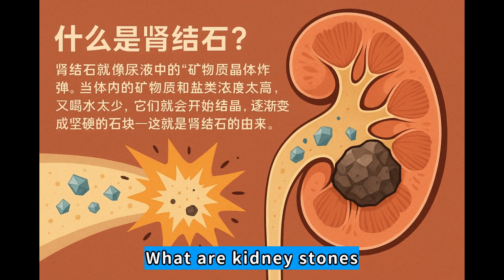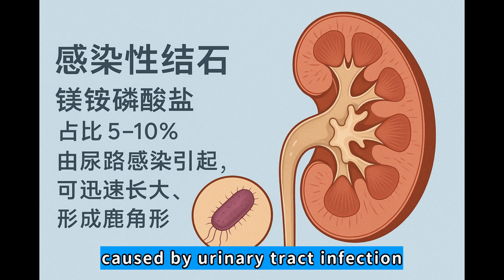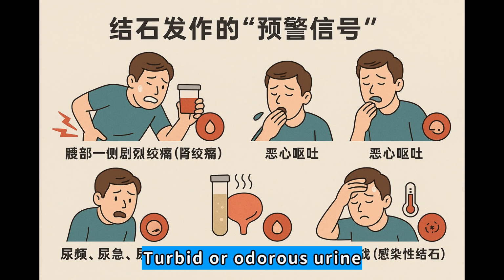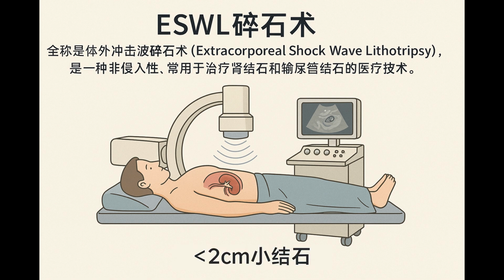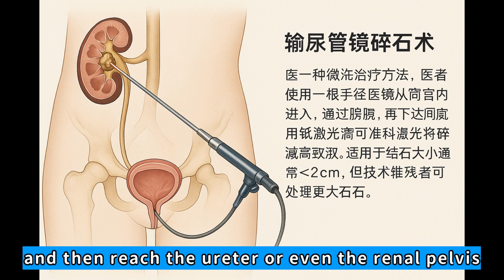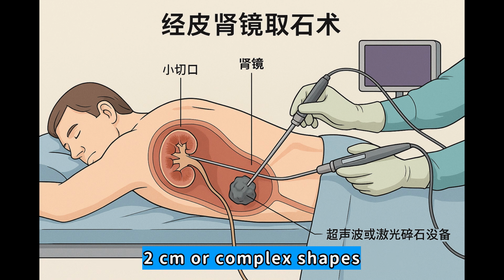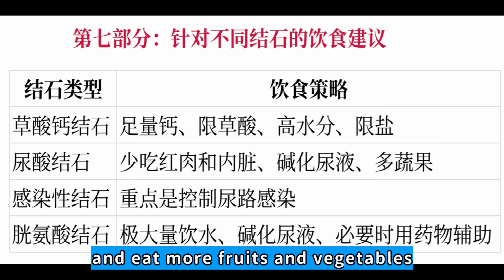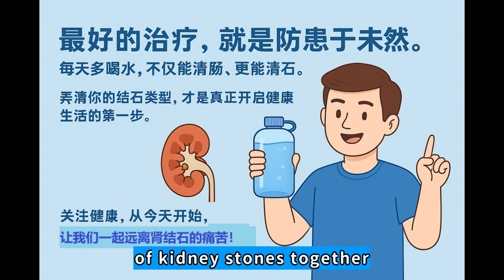Kidney Stones Causes, Prevention, and Treatment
Have you ever experienced a sudden back pain that made you sweat and unable to stand? It is likely not a lumbar problem, but a kidney stone. Kidney stones may sound small, but they can cause big trouble. Not only is it excruciatingly painful, but it is also very easy to recur.
Today, we will have a systematic and in-depth analysis: What exactly are kidney stones? Why do you get them? How to prevent and treat them? After watching this episode, you will master the most practical stone prevention tips.
Part 1: What are kidney stones? Kidney stones are like mineral crystal bombs in urine. When the concentration of minerals and salts in the body is too high and you drink too little water, they will begin to crystallize and gradually turn into hard stones. This is the origin of kidney stones.
Part 2: Five types of kidney stones and their characteristics
Part III: Causes and high-risk factors of kidney stones: Root mechanism: Urine concentrated crystals deposit stones High-risk behaviors include: not liking to drink water, loving to eat spinach, chocolate, red meat, seafood and other high-oxalate and high-purine foods, liking heavy flavors, high-salt diet, obesity, metabolic syndrome, frequent urinary tract infections, gout, hyperparathyroidism or cystinuria and other basic diseases.
Part 4: Warning signs of stone attack You may feel: • Severe cramping on one side of the waist (renal colic); • Blood in urine; • Nausea and vomiting; • Frequent, urgent, and painful urination; • Turbid or odorous urine; • Fever and chills (infectious stones).
Part 5: The most practical prevention strategy General golden rule: Drink enough water every day: Ensure urine volume of 2~2.5 liters Limit salt: Daily sodium intake of 2300 mg Do not consume too much protein: Especially animal foods Eat more lemons and oranges containing citric acid Do not blindly reduce calcium, but moderate intake can prevent stones; Reduce high oxalate foods such as unblanched spinach and nuts; Control weight and improve metabolic status.
Part 6: Comprehensive analysis of treatment methods
Part VII: Dietary recommendations for different stones: 1. Calcium oxalate stones: sufficient calcium, limited oxalic acid, high water content, and limited salt. 2. Uric acid stones: eat less red meat and offal, alkalize urine, and eat more fruits and vegetables. 3. Infectious stones: The focus is on controlling urinary tract infections. 4. Cystine stones: drink a lot of water, alkalize urine, and use medication when necessary.
Part 8: Long-term follow-up should not be ignored: Analysis of stone composition: Understanding the cause is the key to prevention 24-hour urine test to evaluate metabolism: Recommended for recurrent patients Regular imaging examinations: Ultrasound or CT Adhere to dietary adjustments and lifestyle management Conclusion Remember this sentence: Although the stones are small, the pain is huge.
The best treatment is to prevent it before it happens. Drinking more water every day can not only clean the intestines, but also clear stones. Finding out your stone type is the first step to truly start a healthy life. Pay attention to health, starting today, let us stay away from the pain of kidney stones together!